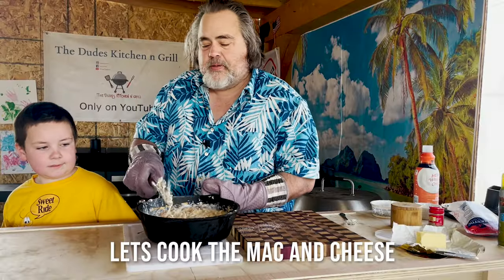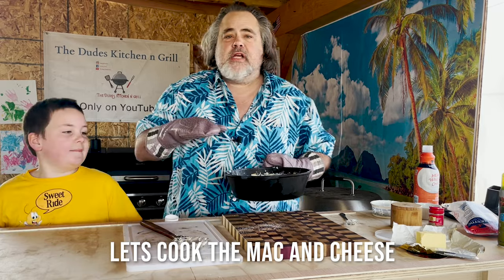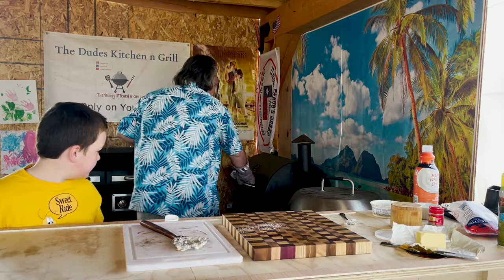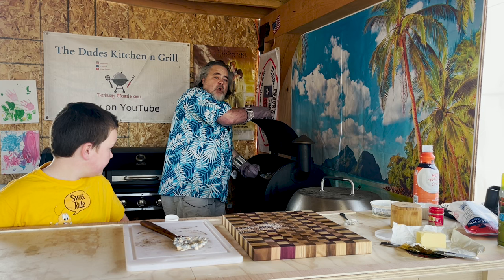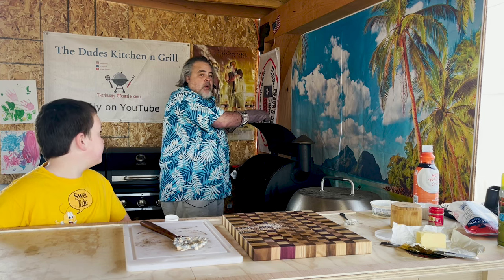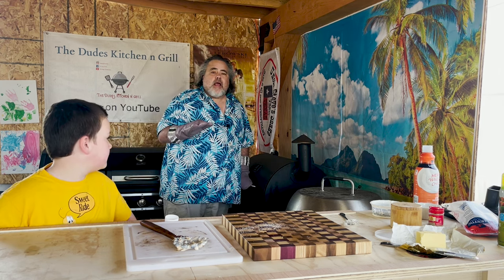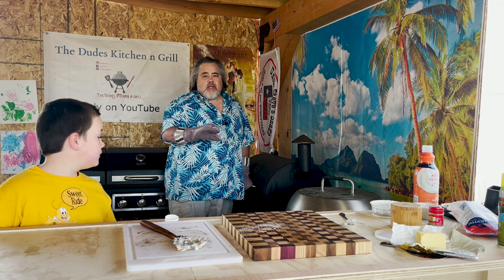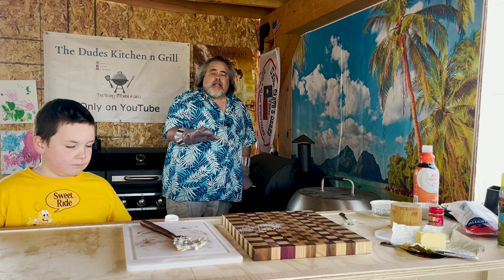Unveiling the Secrets to the Perfect Mac n Cheese Recipe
Indulgent Smoked Gouda Macaroni and Cheese
Smoked Gouda Mac and Cheese: A Gourmet Twist on a Classic Dish
Macaroni and Cheese Delight | Comfort Food at its Best
Sometimes theres a dish and its the dish for our time and that would be The Dudes Mac and Cheese dish. He calls it his Macaroni and Cheese Delight and let me tell ya, its a delight for sure. You just can't go wrong with Macaroni and Cheese, it really is comfort food at its best! Enjoy

Mission Statement -
You don’t need to most expensive bbq's, grills and smokers to make amazing foods to impress your friends and family. I want to show you that everyday bbq's, grills and smokers are affordable and easy to use plus the Flavors they can put out are unbelievable!